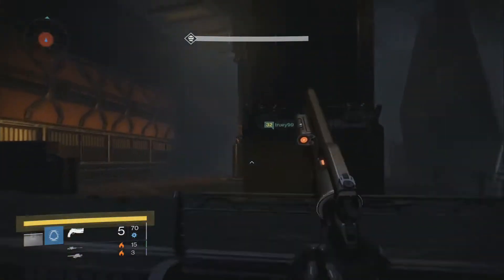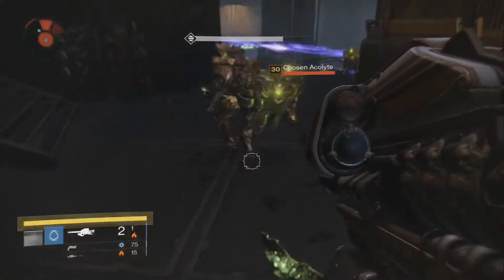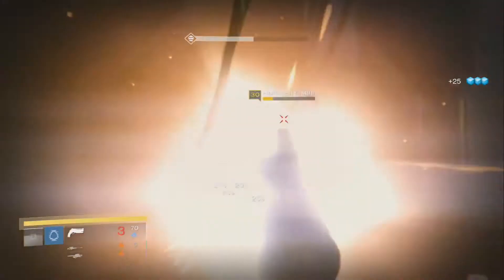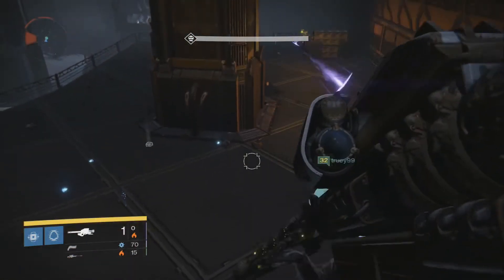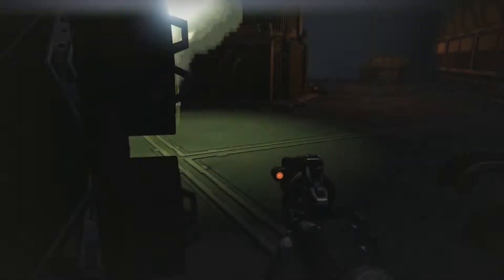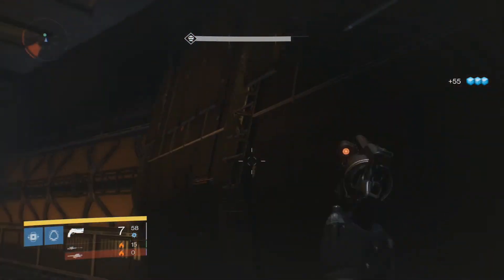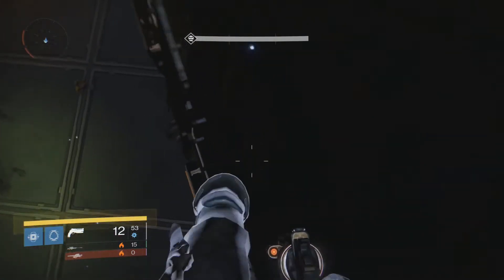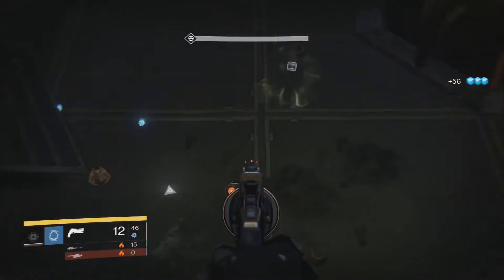Destiny Dark Below! Unlimited Glimmer Farming Guide! How To Farm 20,000+ Glimmer Per Hour!